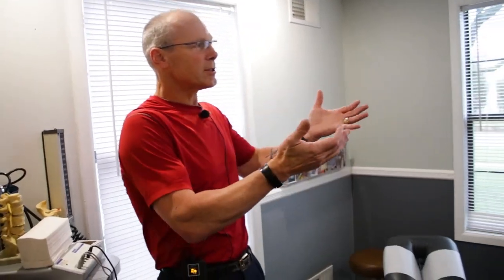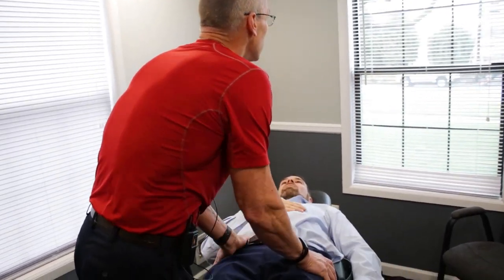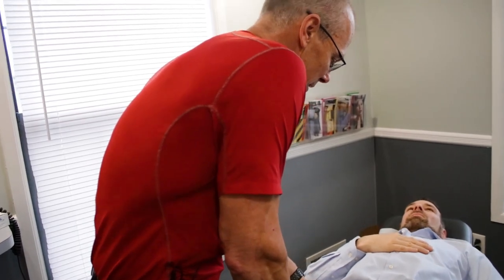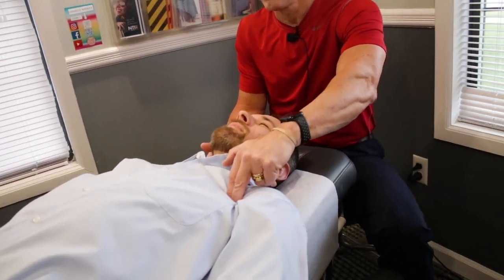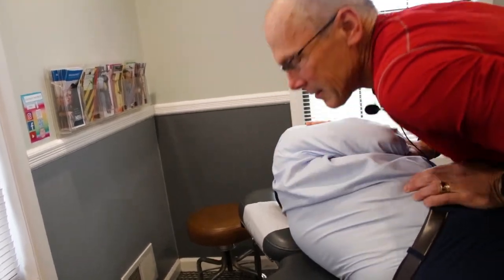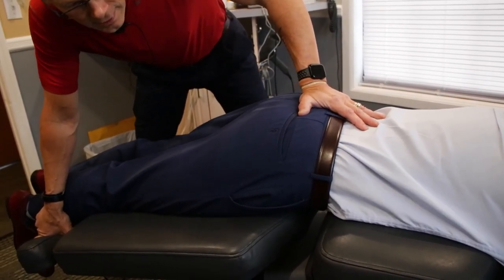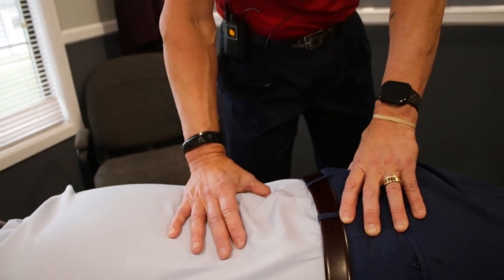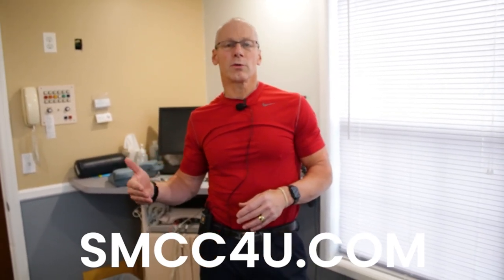CrossFit Athlete Recovers From Back Injury With Chiropractic Adjustment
I'm Dr. Jeff Culbert and in today's video we will be conducting a full chiropractic evaluation focusing on Applied Kinesiology followed by a chiropractic adjustment using all of our various adjusting techniques on a local CrossFit athlete. This patient is a CrossFit athlete who injured his back preforming a WOD (workout of the day) consisting of deadlifts and squat thrusts. This injury consisted of numerous joints being subluxated, muscles strained and a lower back disc irritation resulting not only lower back pain but sciatic nerve irritation as well. We have been working together the last two weeks to to him back to his normal gym routine as quickly and as safely as possible.

Be sure to check out Michael's YouTube channel as well: @LivingInNorthNJ

Schooley's Mountain Chiropractic Center focus's on holistic healthcare. An essential aspect of that is (AK) Applied Kinesiology or manual muscle testing. This muscle testing literally allows us to use your body as a diagnostic tool to let us know what's going on with your particular body each time you come in, allowing us to know what, when, where and when not to adjust. The earlier a child can develop this skill the better as it allows them to be an active vs a passive participant in their healthcare program in our office.